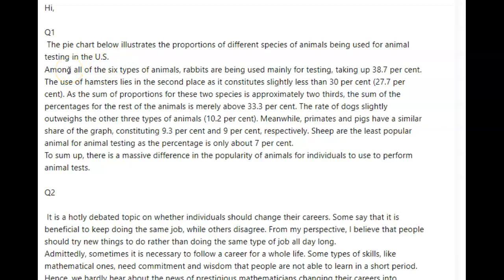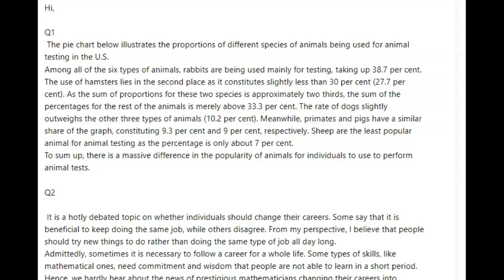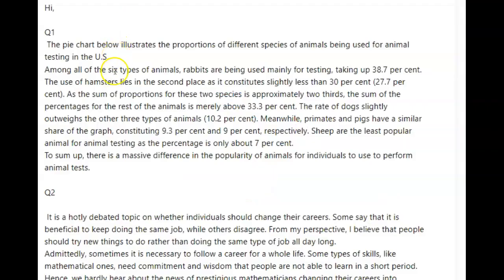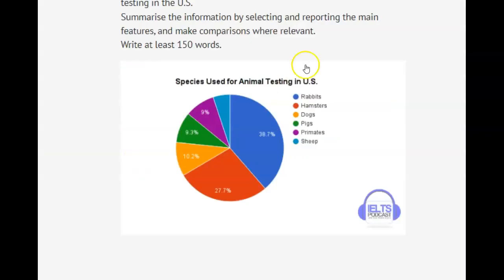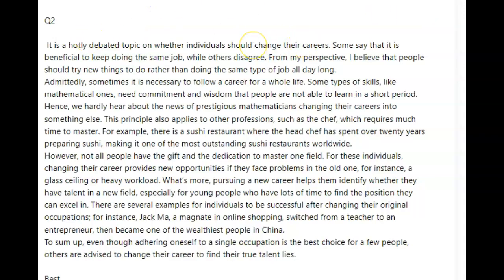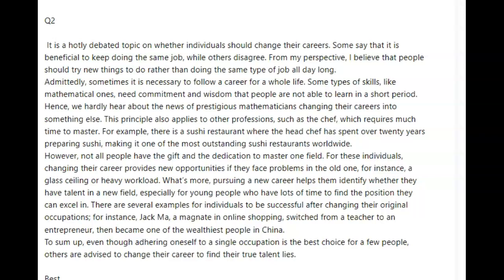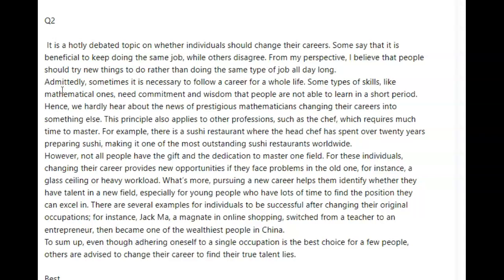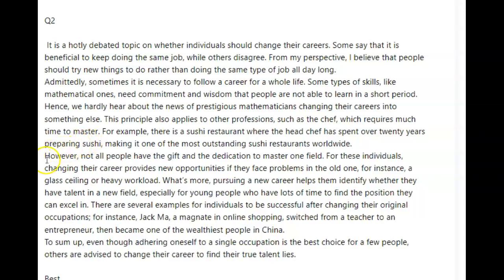IELTS Essay Correction - Yi - Excellent!!!!!!!